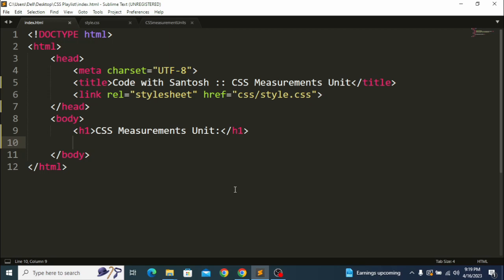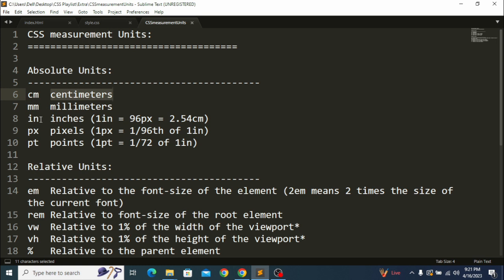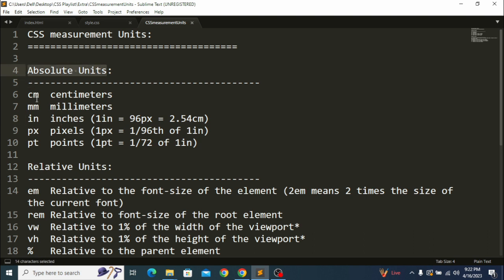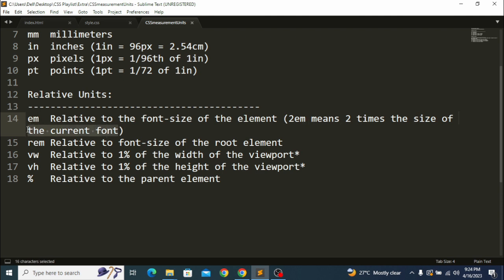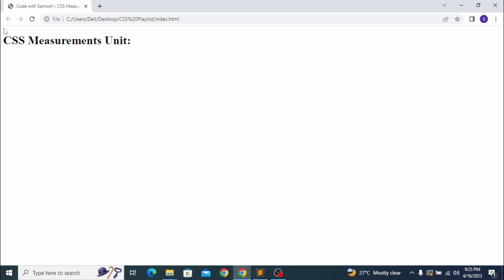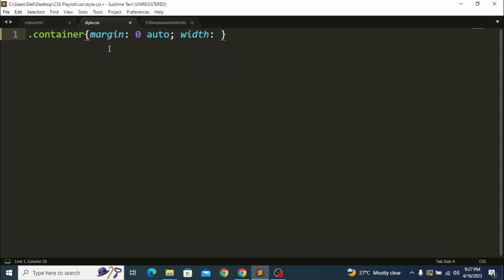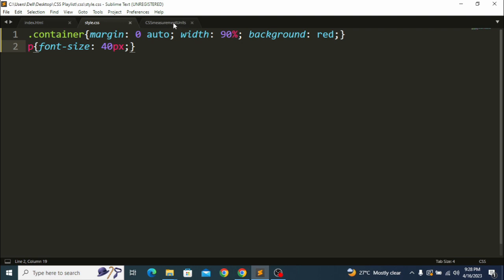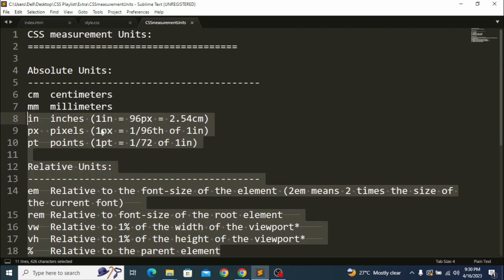CSS measurements Unit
This video describes what are the css units and how to use them. IT consists px, em, rem, pt, mm, cm etc.